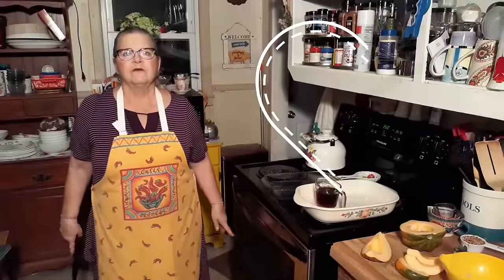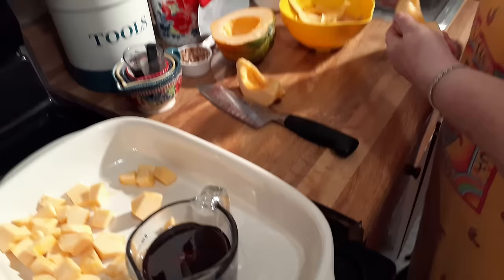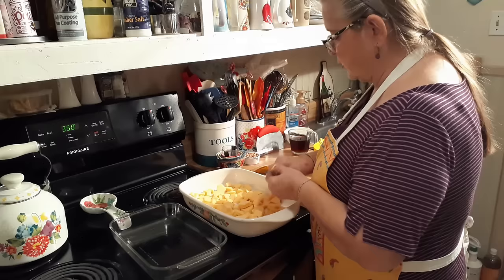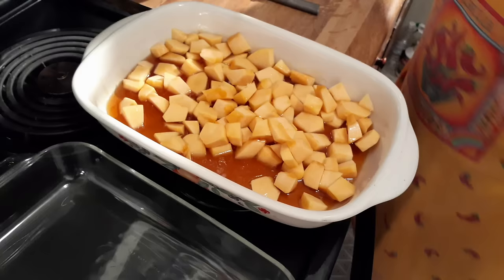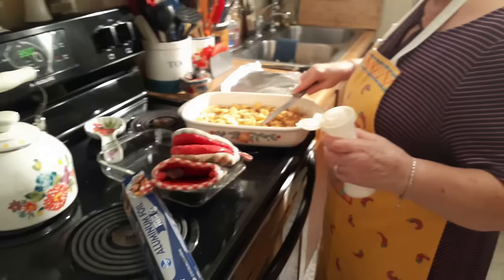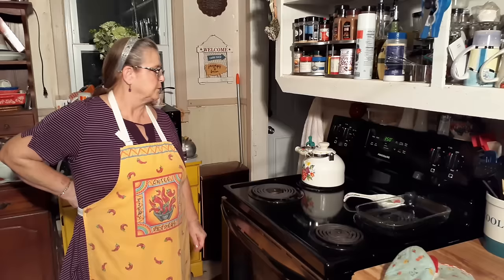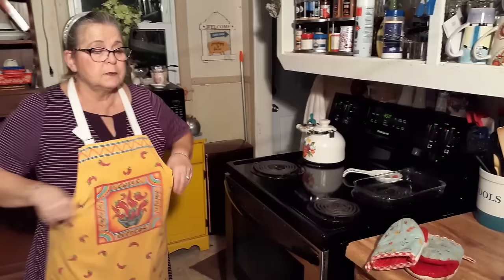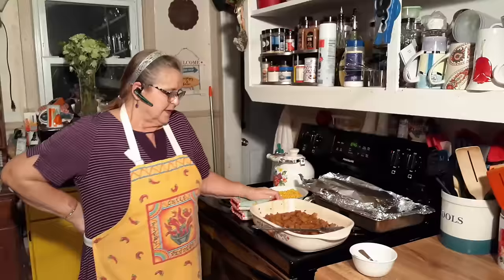Appalachian cooking with Brenda -acorn squish casserole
Hello' well we pulled out another recipe from the tin' call a acorn squash casserole' well not to bad but not that great either' you mite give a try and or you may know how to make it better ? let's us know.